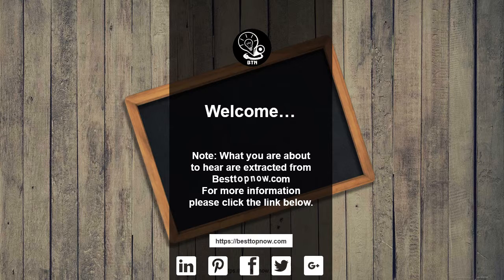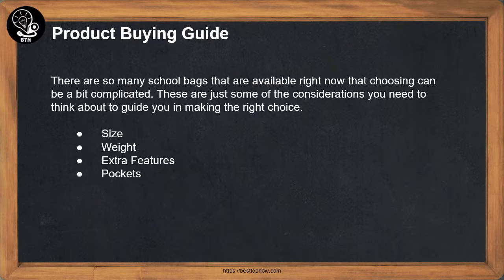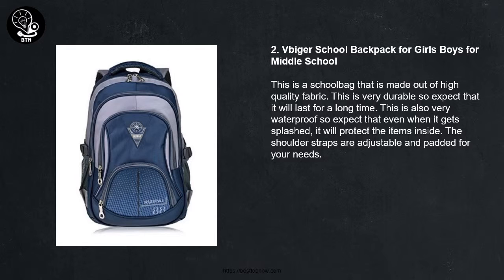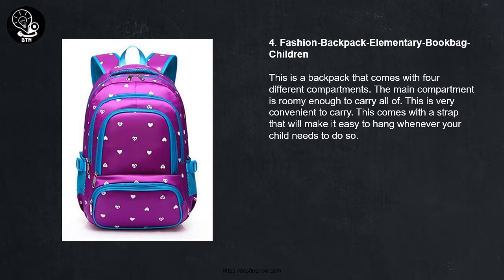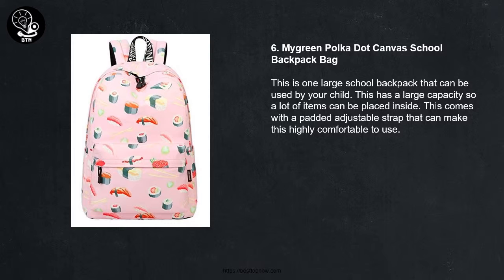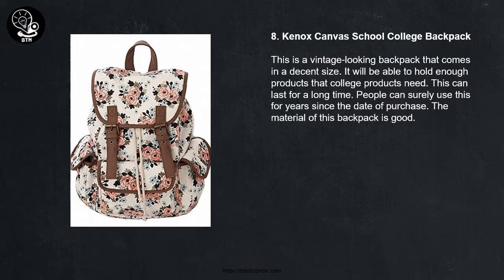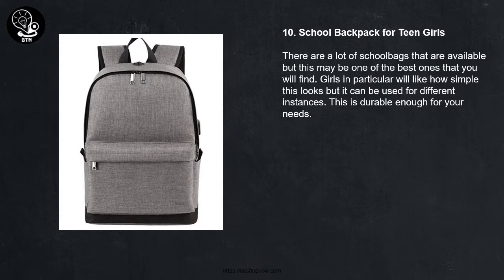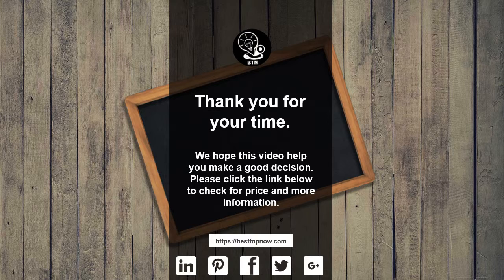Top 10 Best School Bags For Students Right Now Reviews [BestTopNow Rev]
Title: Top 10 Best School Bags For Students Right Now Reviews [BestTopNow Rev]

You know that students still need reliable bags that will allow them to bring all of their items. A lot of students would need to bring their books and sometimes their gadgets too. Whenever a new school year starts, students try to find the right school bags to use. There are some who use the school bags that they had last year while there are also others who purchase new ones in order to improve their year.

++ Spotlights

How to Make Sure that a Schoolbag is Durable

You would only like to spend money on a schoolbag that can be used by your child for a long time. If the schoolbag breaks down easily, you need to purchase more often. This will make you spend more money in the long run.